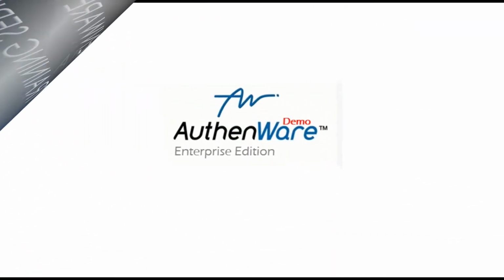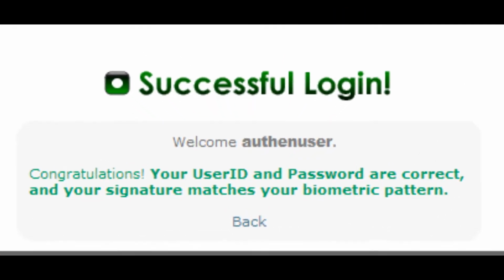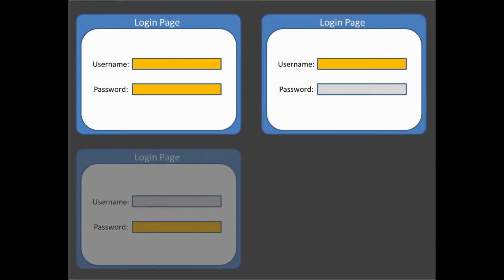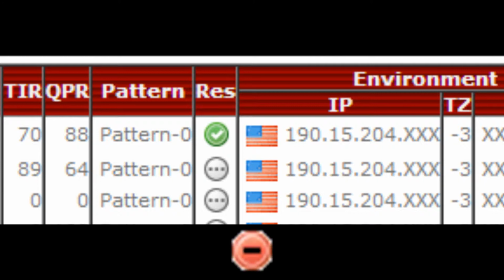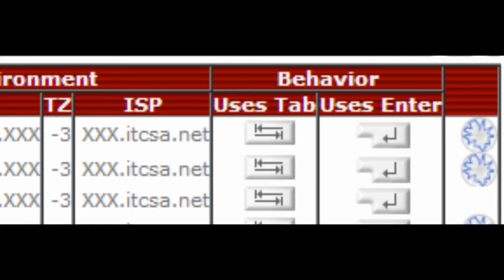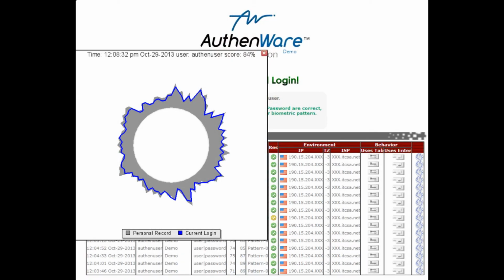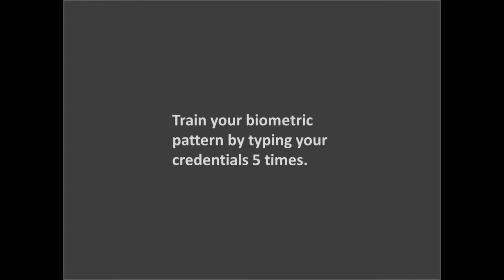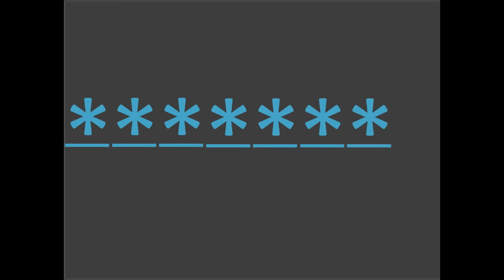AuthenWare Demo Training Direct-to-Customer Part 1